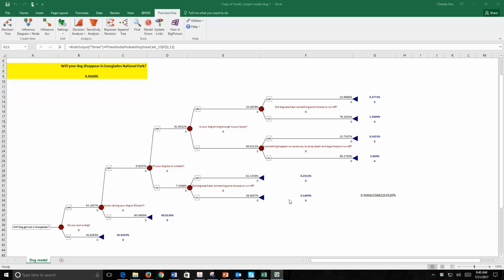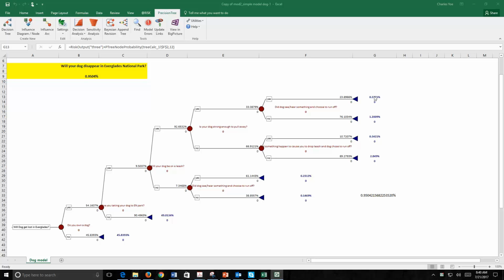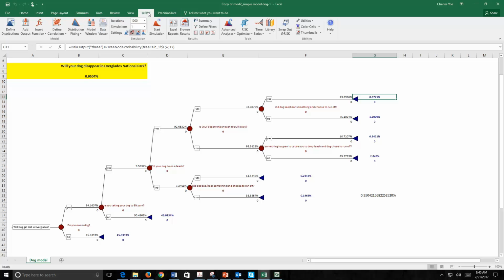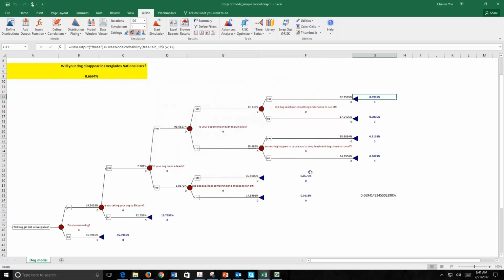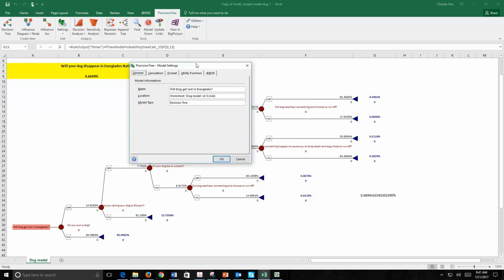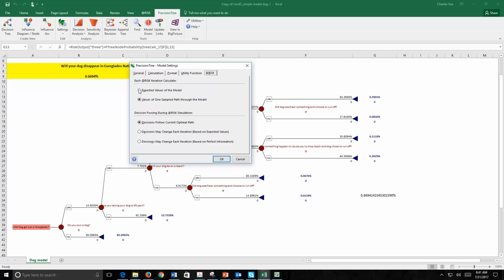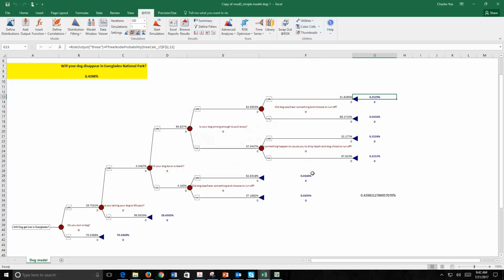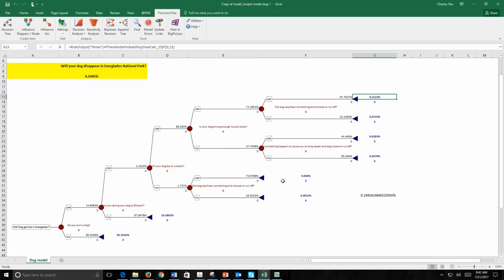Fixing a PT Problem